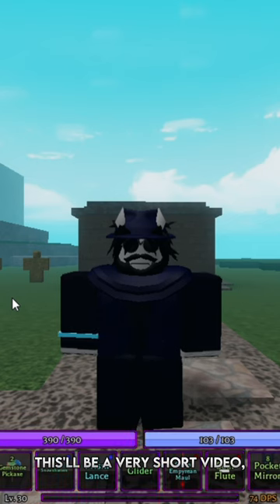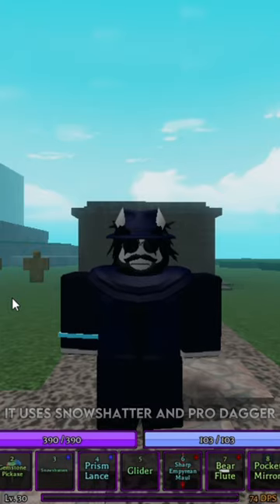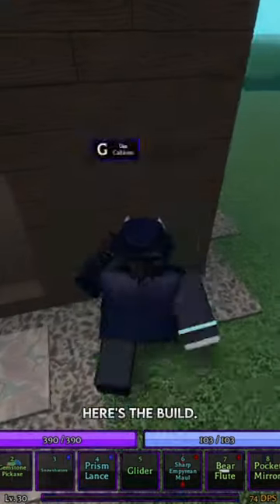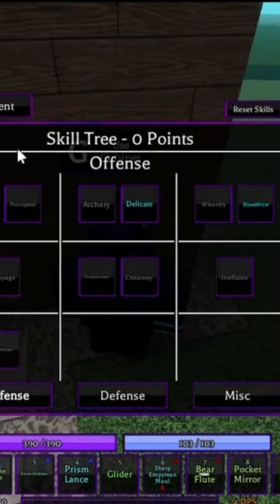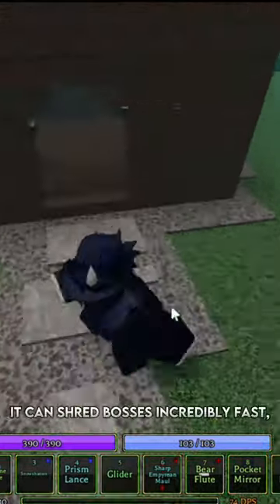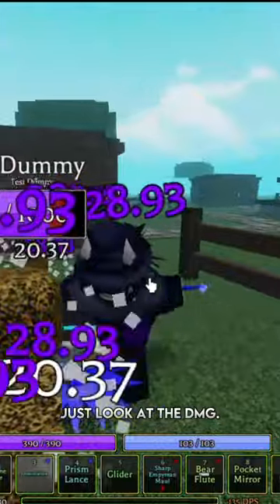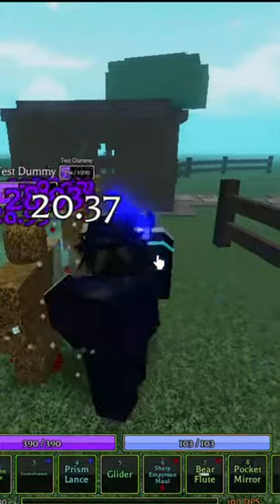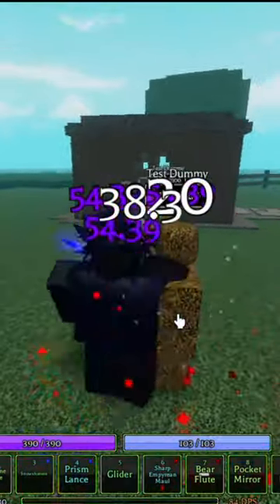Made In Heaven Build! || Roblox Pilgrammed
Made in heaven build in pilgrammed!